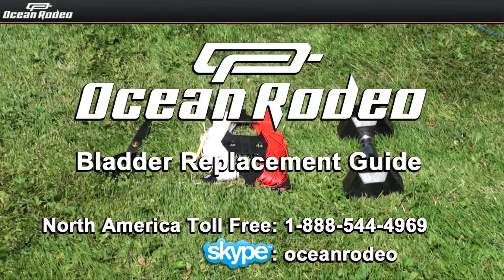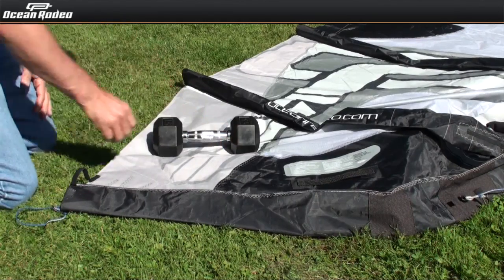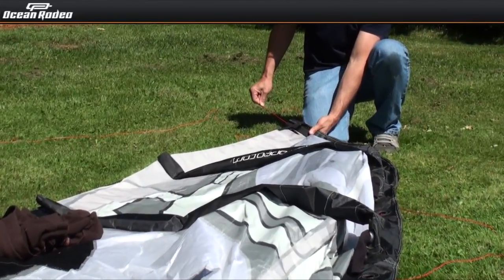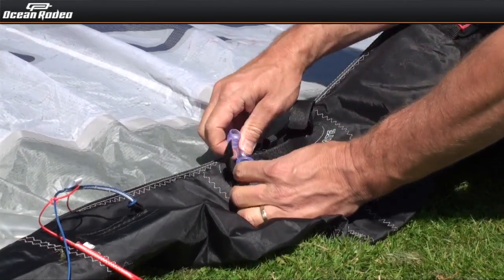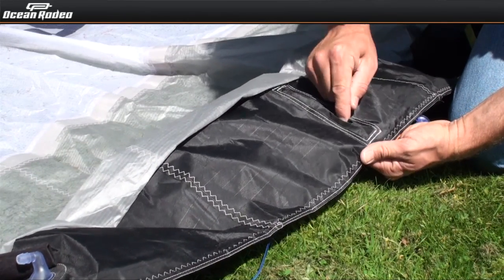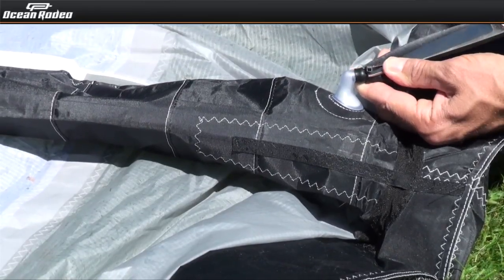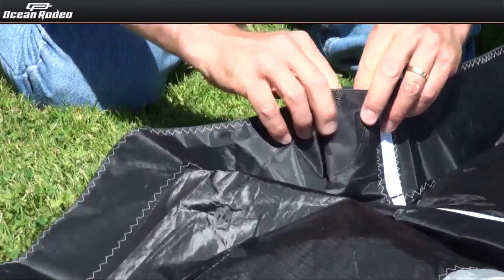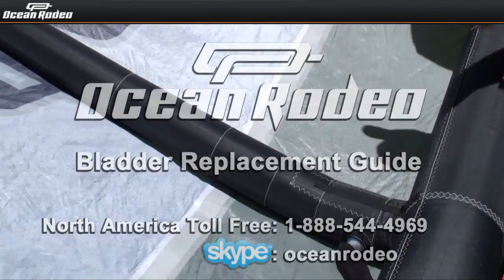Ocean Rodeo Bladder Replacement Guide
This instructional video is specific to all Ocean Rodeo kites featuring a single inflation point bladder system.